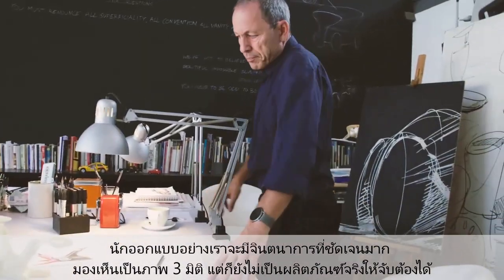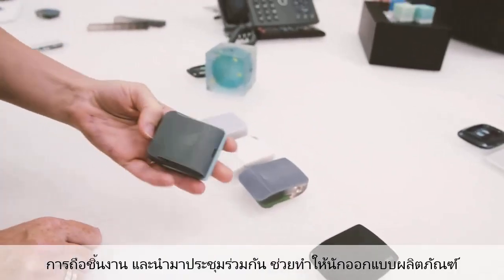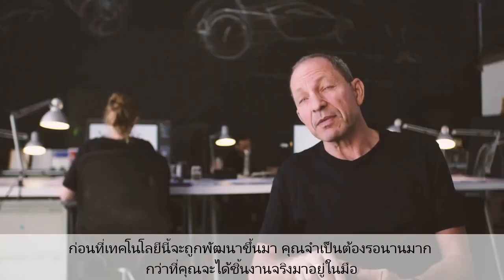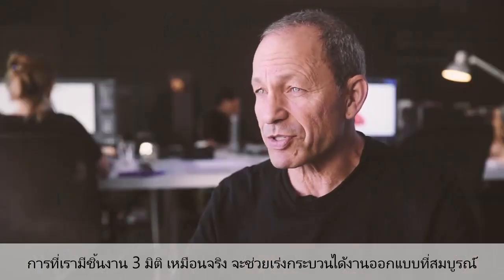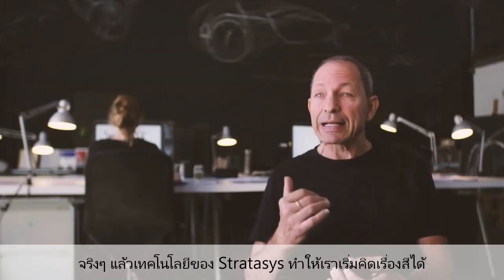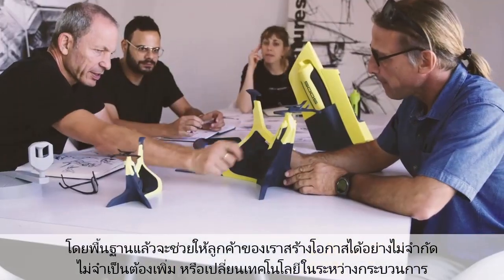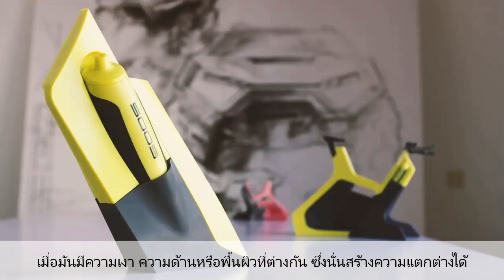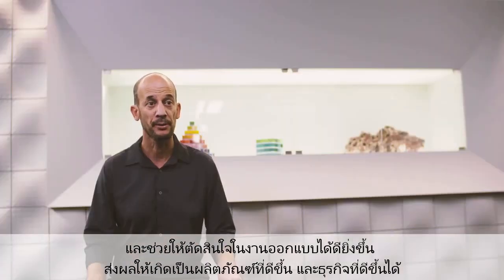ยกระดับงาน 3D Printer แบบ Full Color Multi Material ด้วย J850 มิติใหม่ที่อยากให้คุณได้ลองสัมผัส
มิติใหม่ของวงการ 3D Printer กับ Stratasys J850 (Pantone Colors) รุ่นนี้ได้ถูกพัฒนาให้สามารถปริ้นท์ได้แบบ Full Color และ Multi-Material ได้อย่างสวย และสมจริงมากๆ

สอบถามรายละเอียดเพิ่มเติม : 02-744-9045 ต่อ 411

ติดตามเราได้ทุกช่องทางที่
Line : @AppliCAD.Mi (มี @ นำหน้าด้วย)